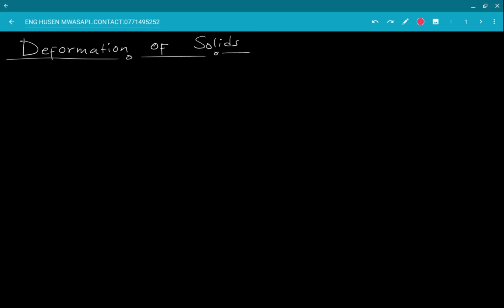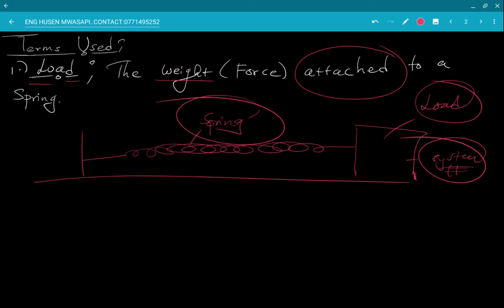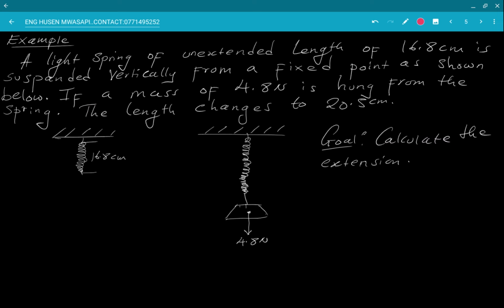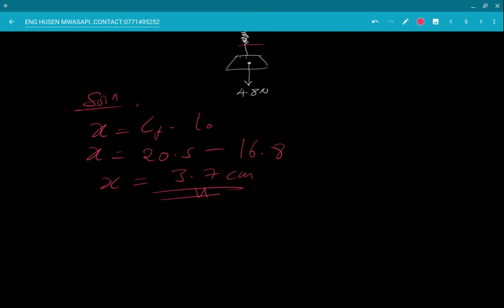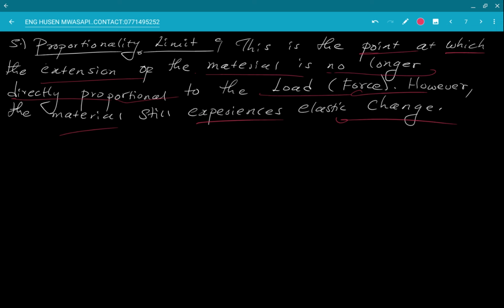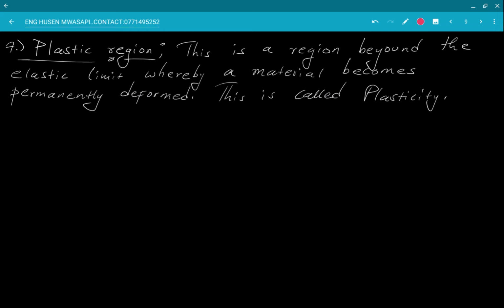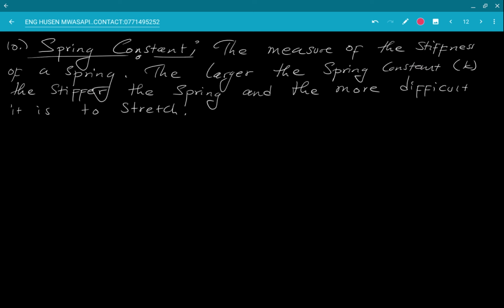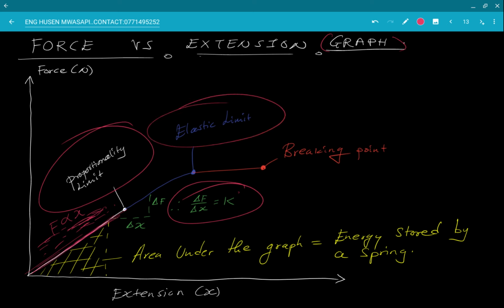DEFORMATION OF SOLIDS (PART 1-TERMS USED)